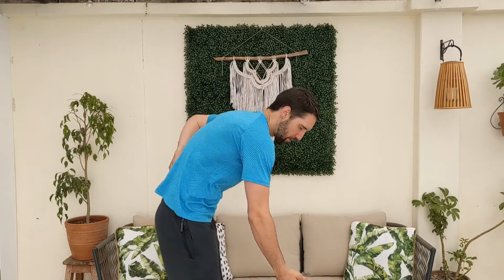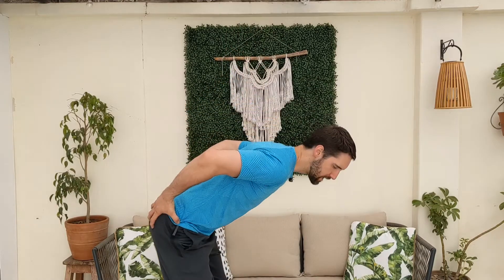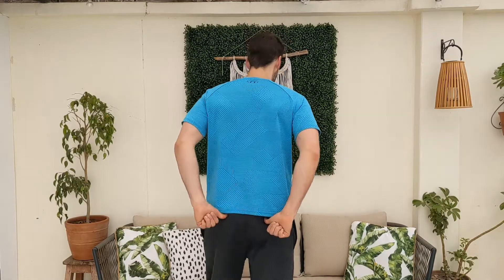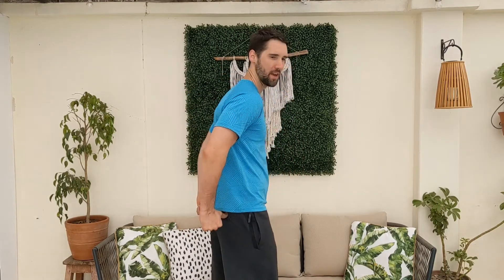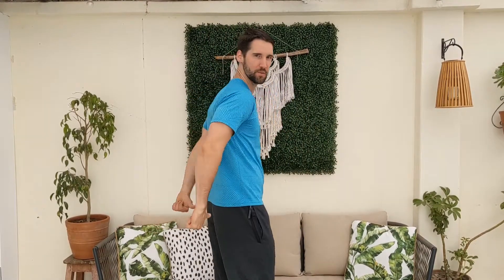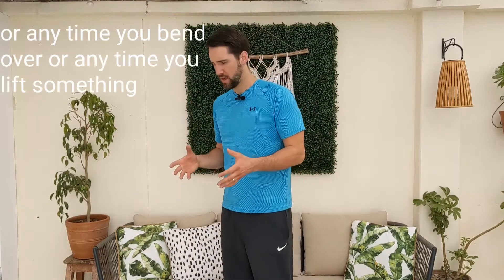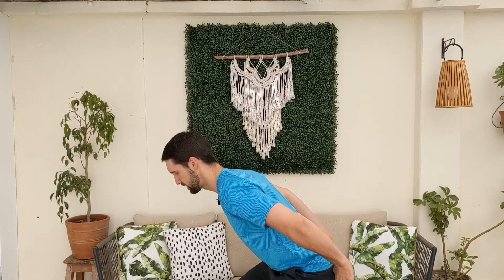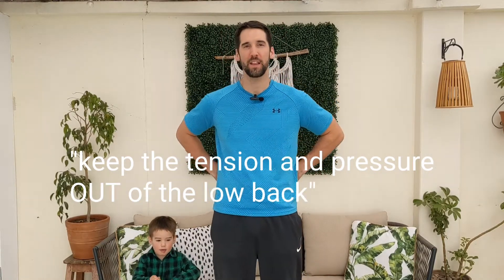The Most Important Muscle for Avoiding Back Pain | Doctor Andrew Body Awareness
Everyone wants to avoid back pain. Almost everyone has experienced some form of back pain. But did you know that by contracting one muscle, you can avoid annoying back pain. The gluteal muscles in the bottom are the link between the legs and the trunk. If those muscles are not firing when you bend over or squat/sit in a chair/stand up from a chair, then the work will come from the low back muscles, which is the last thing you want to do. That will increase the tension and pain in the joints, ligaments, muscles, and discs of the low back, which will lead to weakness in the gluteal muscles and chronic pain in the low back. So learning how to contract the gluteal muscles and keep them contracting during normal activities will be huge in keeping back pain away.
So remember, any time you have to bend over, pick something up, or lift a weight from the ground, always contract the gluteal muscles, and keep them contracted throughout the entire movement until you are finished.